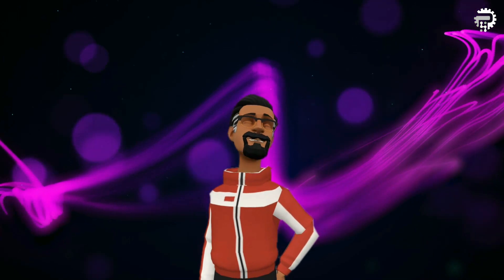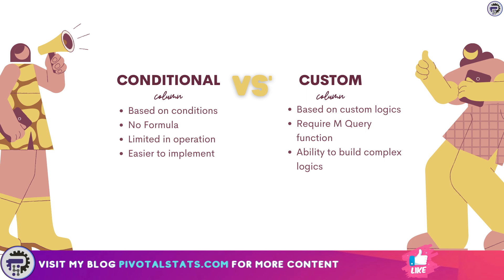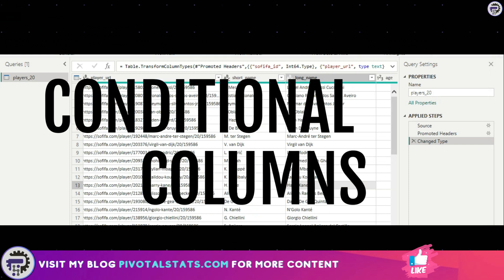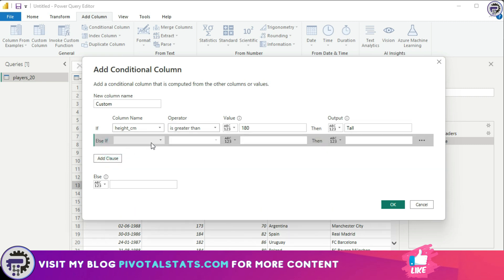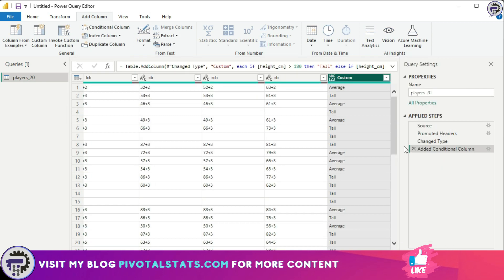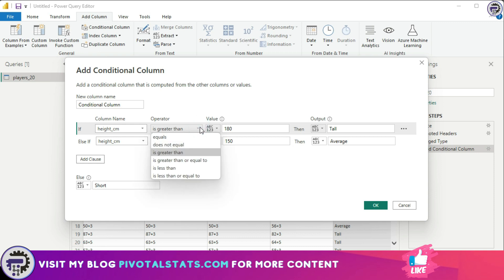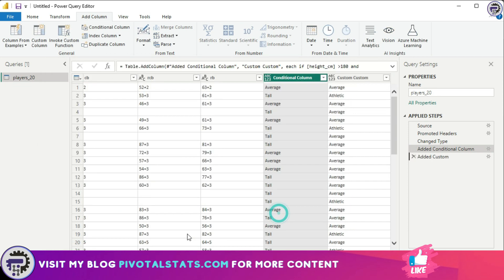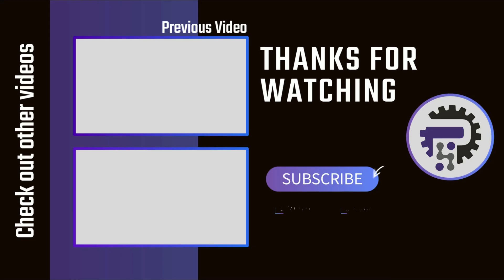Difference between CUSTOM Column vs. CONDITIONAL Column | Power BI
Lets try to understand few differences between creating Custom Columns and Conditional columns in power bi. Understand which one is best suited in specific scenarios and will see how to implement them inside the Power Query Editor.

1. Blue Yeti Microphone -

2. LG Ultrawide Curved Monitor -